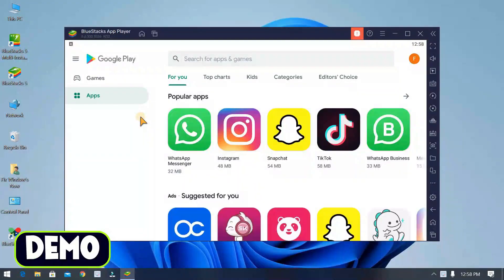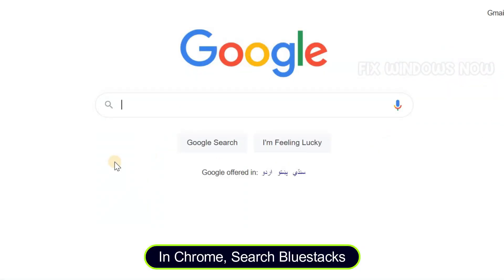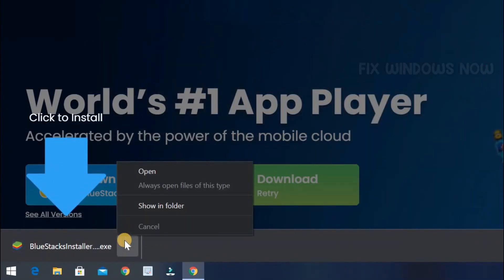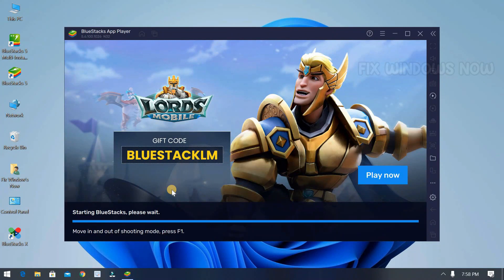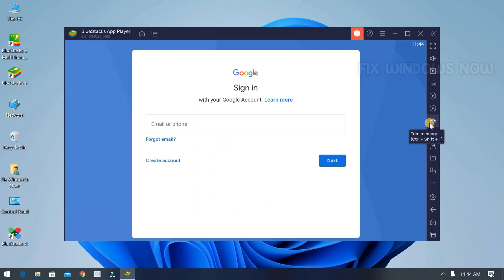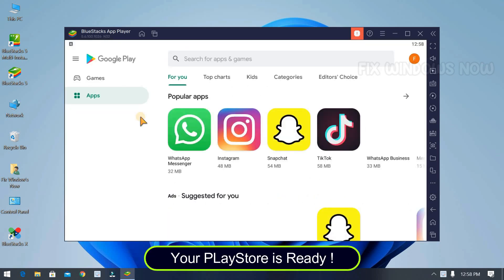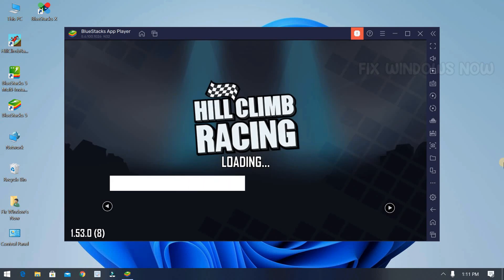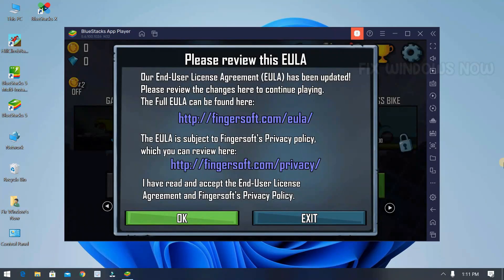How to Install Google Play Store on PC and Laptop | How to Download and Install PlayStore Apps on PC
I Create Videos On :
🌀 Computer Solutions
🎮 Games
🎦 Video Editing Tutorials
⚡ Many Tutorials for Youtubers

➤  For Help Instagram: fix_windows_now